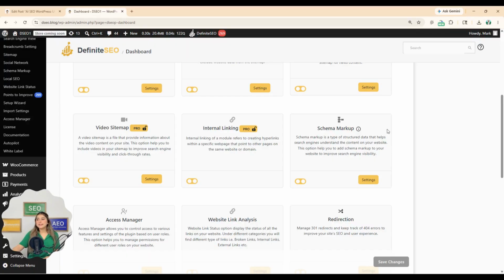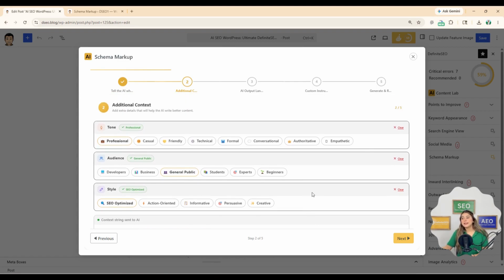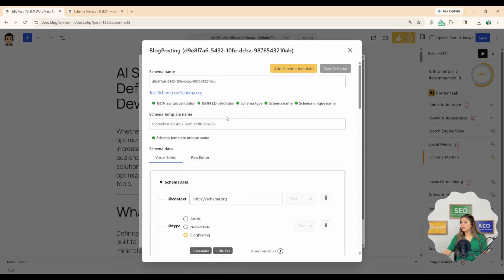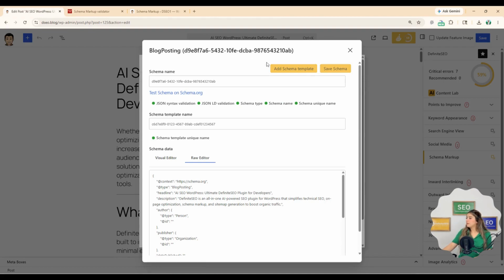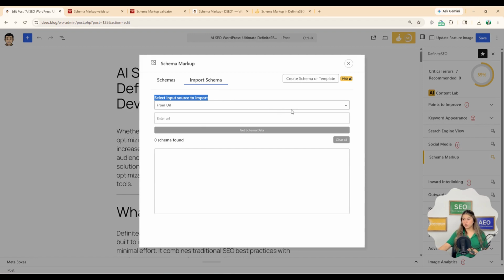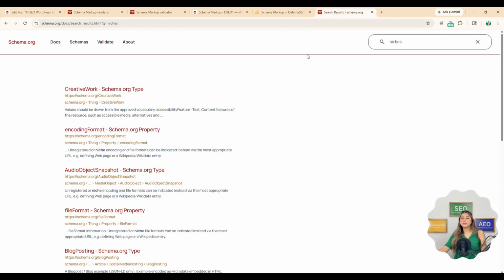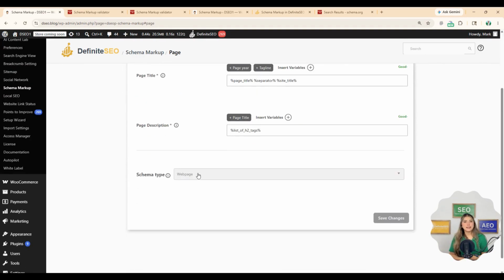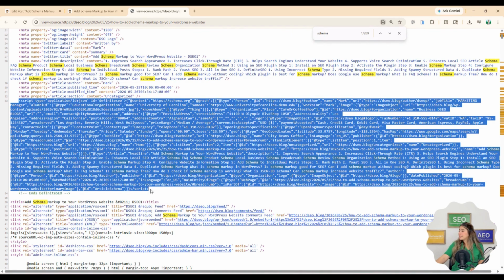How to Add Schema Markup in WordPress (Step-by-Step Tutorial)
Learn how to add schema markup in WordPress step by step and improve your website SEO with rich snippets in Google search results. In this beginner-friendly WordPress schema markup tutorial, you’ll learn what schema markup is, why structured data is important for SEO, and how to add schema markup to your WordPress website without coding.

By adding schema markup in WordPress, you can help search engines understand your content better, increase your chances of getting rich results, improve click-through rates, and boost your website visibility on Google.

✅ This video is useful for:
• Bloggers who want better Google rankings
• Business websites looking to improve SEO
• WordPress beginners learning technical SEO
• Ecommerce websites wanting rich product snippets
• Anyone who wants more clicks and visibility from Google search

In this video, you will learn:
✔ What is schema markup in WordPress
✔ Why schema markup is important for SEO
✔ How to add structured data in WordPress
✔ How to get Google rich snippets
✔ Beginner-friendly WordPress SEO tutorial
✔ Schema markup without coding

Whether you run a blog, business website, or ecommerce store, schema markup can help improve your search engine rankings and overall SEO performance.